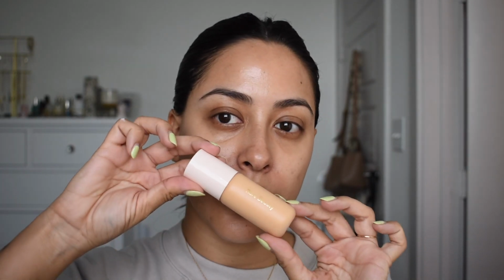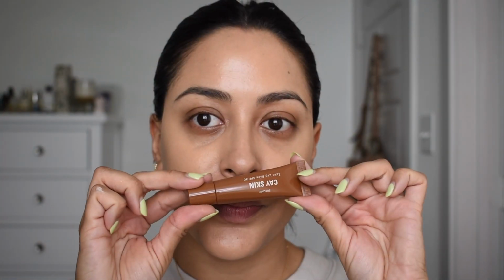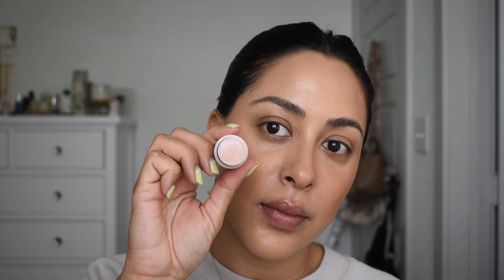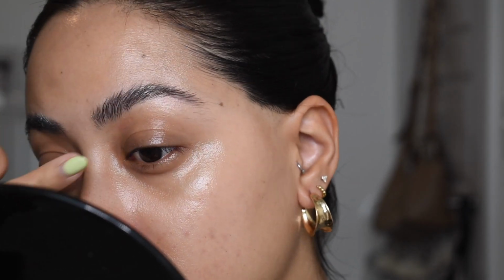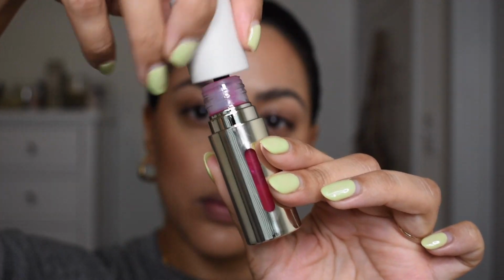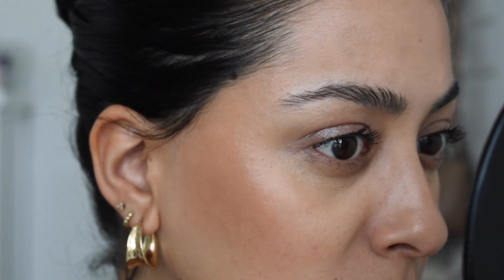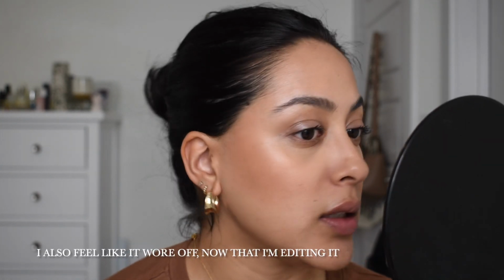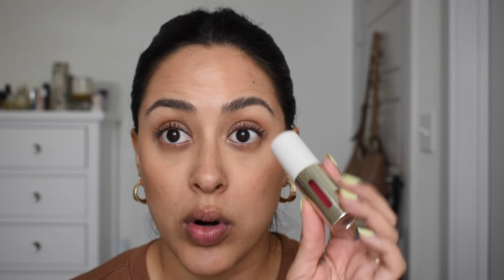Trying the Rare Beauty Tinted Moisturizer ♡ check-in’s & trying other newbies | tiffbytiffany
Happy end of April, everyone! I filmed this the week I was back from France and if you don’t notice, I’m extremely tired lol but I really wanted to try the new Rare Beauty Tinted Moisturizer along with the Wander Beauty blush/illuminator duo, Saie Dew Blush, Refy Brow Sculpt, and Make Beauty Lip Serum. So todays video is sharing my thoughts on these products- new launches and new products in my collection.

I will say this isn’t one of my favorite videos that I have filmed 😓 I was so tired from the jet lag and needed to keep myself busy, so I filmed. Nonetheless, I always want to keep it real and “raw” with yall and although I hate how tired I look in this video, these are my real opinions, so! I’m posting it …

All Makeup details below :)

♡Ami Cole Mascara*

* = indicate products were gifted and/or PR

⭐︎Moon Juice: 10% with code Tiffbytiffany10

instagram‣tiffbytiffany